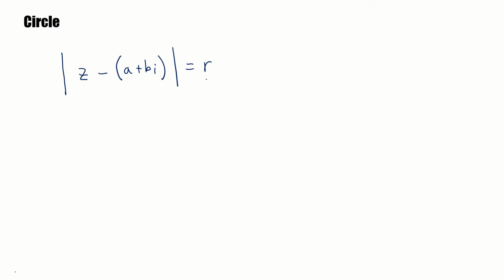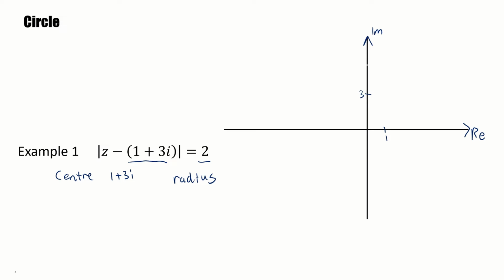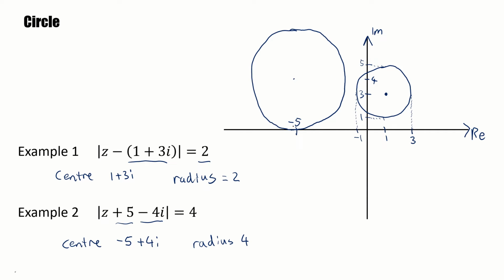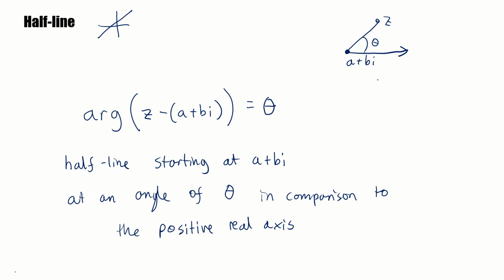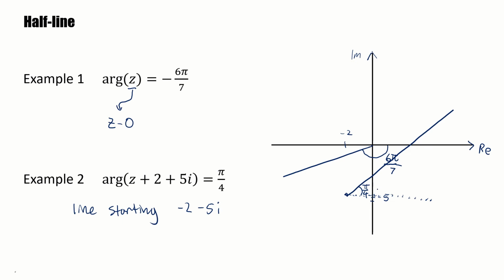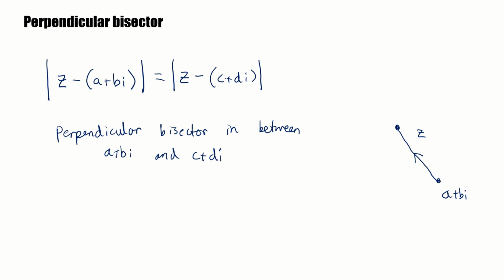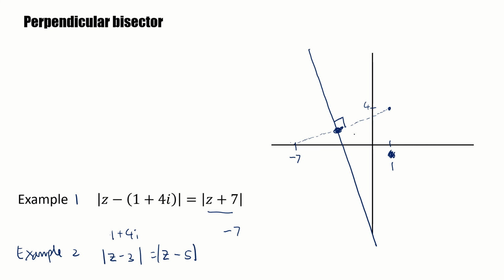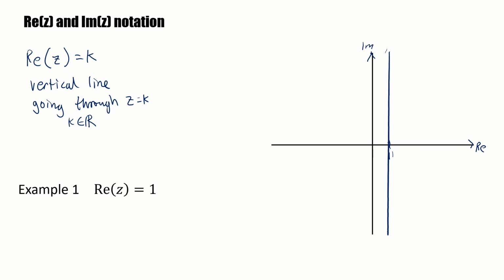Argand Diagrams: Loci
This topic is basically a look into how we can draw some graphs on Argand diagrams. We will be looking at the loci that form a circle, half-lines and perpendicular bisectors. Content for Further Maths AS level Edexcel. Core Pure modules.